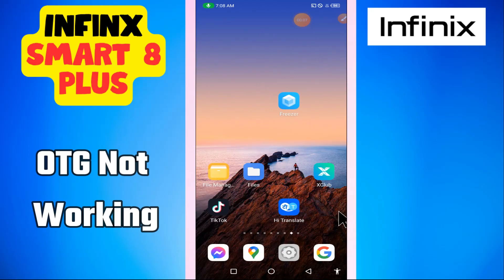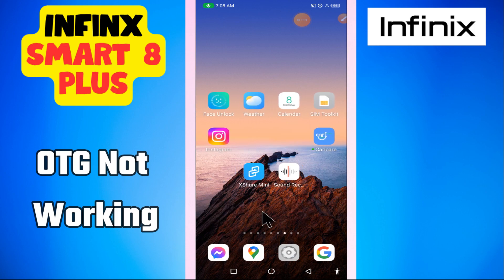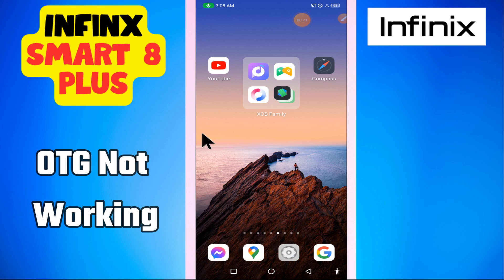OTG Not Working Infinix Smart 8 Plus || OTG issues || How to solve the OTG problem